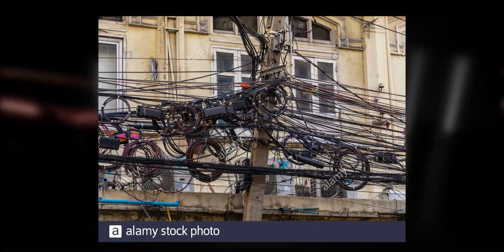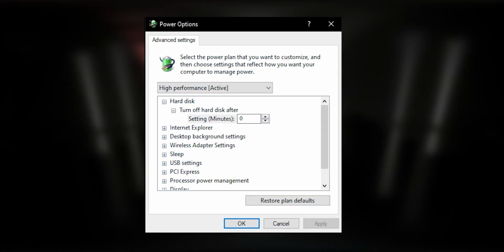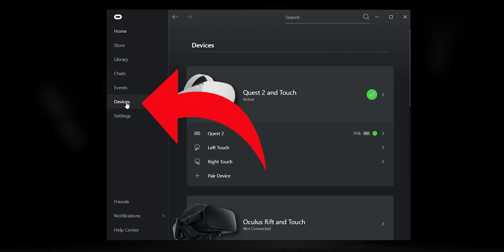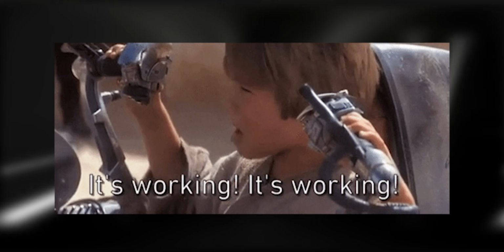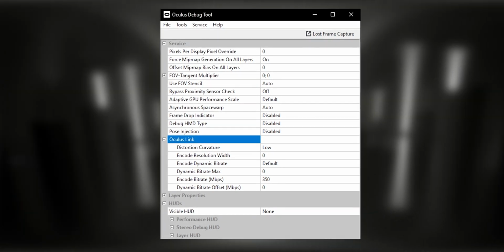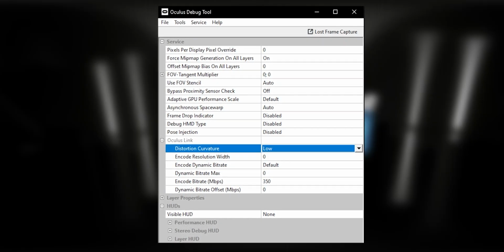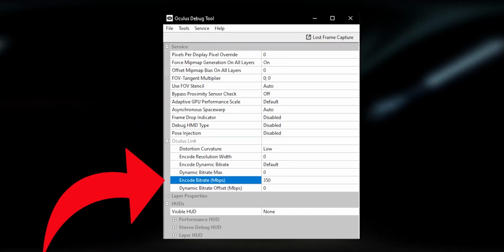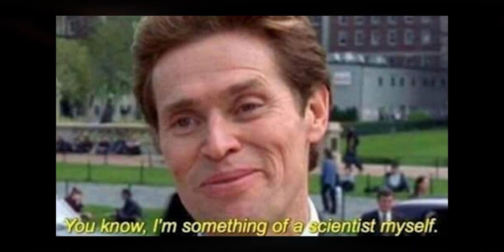Unlock the FULL POTENTIAL of your Link Cable! (Oculus Quest 2)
In this video, I'll show you how you can maximize the performance of your Oculus Quest 2 while using a link cable. This will result in higher framerates (up to 120Hz), as well as higher resolution and visual clarity.

Please leave a comment or feedback, I love to chat! 🤗

[PC Hardware & VR Equipment*]
CPU: Ryzen 9 5900x
GPU: Nvidia RTX3080
RAM: 32GB 3200Mhz CL16
Headset: Valve Index + Controllers
Full Body Tracking: 3x Vive Tracker 2.0
Base stations: 2x SteamVR BaseStations 2.0

Blender & Photoshop for thumbnails
Streamlabs OBS for recording
Premiere Pro for editing
Beat Saber (does this count?)

[Time Stamps]
0:00 Intro
0:12 Windows Power Management
0:40 Increas Refresh Rate & Resolution
1:04 Use Oculus Debug Tool
1:19 Enable Developer Mode on Quest 2

(It helps the channel and doesn't cost you a cent 😊)